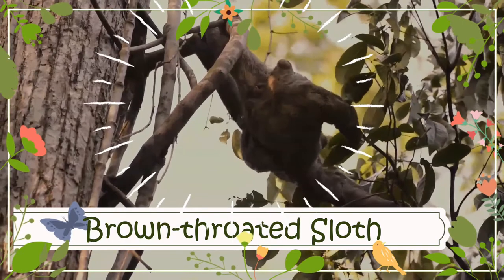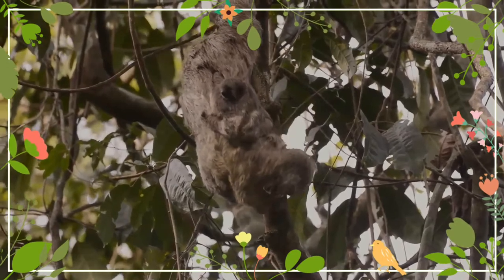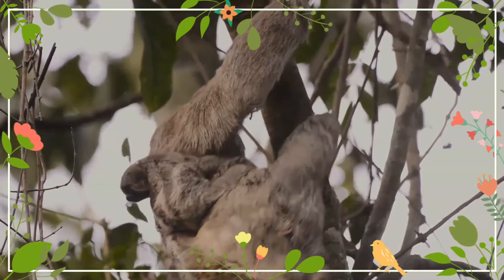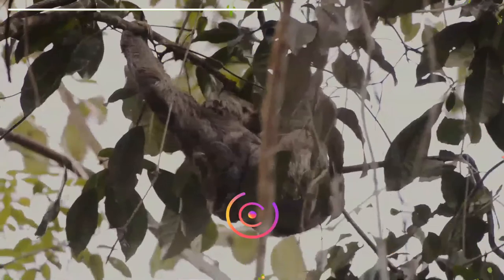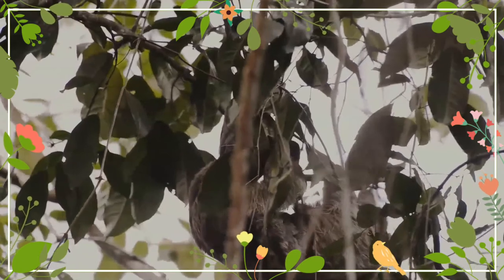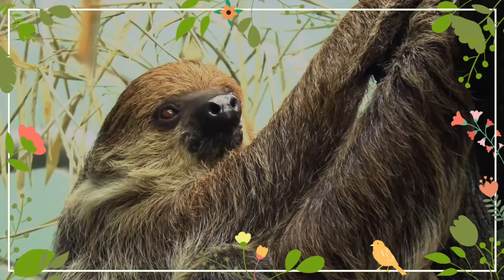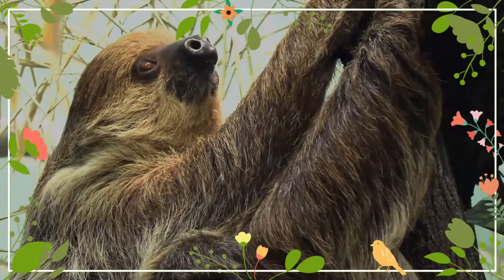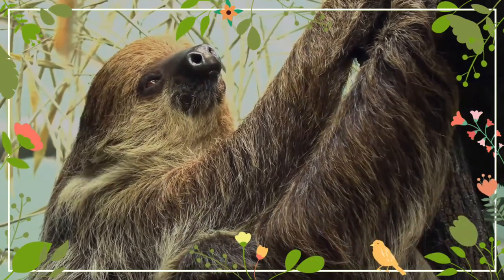Brown-throated Sloth facts 🦥 found in the Neotropical realm of Central and South America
animaldocumentary brown-throated sloth documentary facts
The brown-throated sloth is a species of three-toed sloth found in the Neotropical realm of Central and South America.
It is the most common of the four species of three-toed sloth, and is found in the forests of South and Central America.
The head is rounded, with a blunt nose and inconspicuous ears. As with other sloths, the brown-throated sloth has no incisor or canine teeth, and the cheek teeth are simple and peg-like. They have no gall bladder, cecum, or appendix.
The brown-throated sloth has grayish-brown to beige-color fur over the body, with darker brown fur on the throat, the sides of the face, and the forehead. The face is generally paler in color, with a stripe of very dark fur running beneath the eyes.
They sleep 15 to 18 hours every day and are active for only brief periods of time, which may be during either the day or night. Although they can walk along the ground, and even swim, they spend most of their lives in the high branches of trees, descending once every eight days or so to defecate in the soil. Large, curved claws and muscles specifically adapted for strength and stamina help them to keep a strong grip on tree branches. They are able to withstand hanging inverted for extended periods of time due to fibrinous adhesions which attach their organs to their lower ribs. Given that feces and urine can account for up to a third of their body weight, this adaptation prevents these organs from pressing on the lungs when hanging upside down, making breathing easier. Adult animals are solitary, except when raising young, and males have been observed to fight one another using their fore claws.
They have a polygynous mating system. Studies of the brown-throated sloth indicate that mating is most common between January and March in at least the northern parts of its range, but this may vary elsewhere. Gestation lasts at least seven months, and the single young is born fully furred and clawed. Young sloths cling to the mother's underside for five months or more, even though they are fully weaned after just four to five weeks.
The mammary glands of the females do not store significant quantities of milk as most other mammals do, since the infant sloth remains attached to the nipple at all times, and consumes the milk as soon as it is generated. The young begin to take solid food as early as four days after birth, initially licking particles of food from their mother's mouths. This process apparently allows them to quickly identify edible leaves, and young sloths typically have the same preferences for leaf types as their mothers.